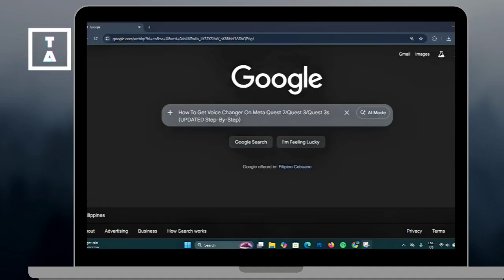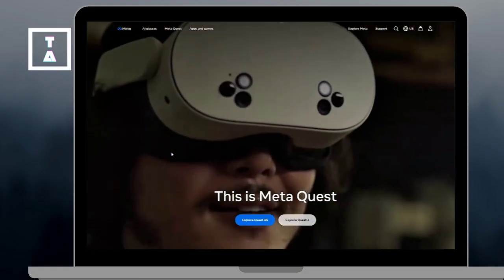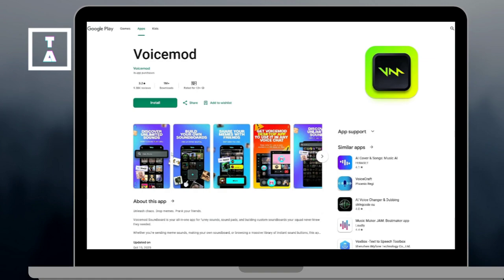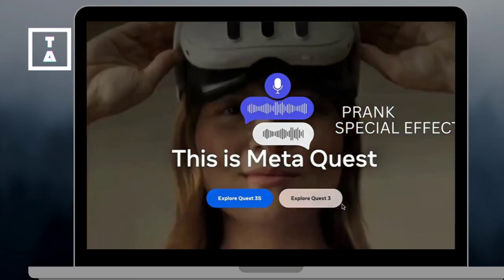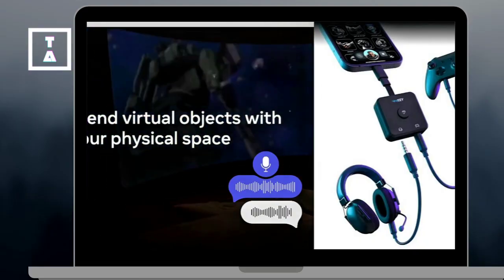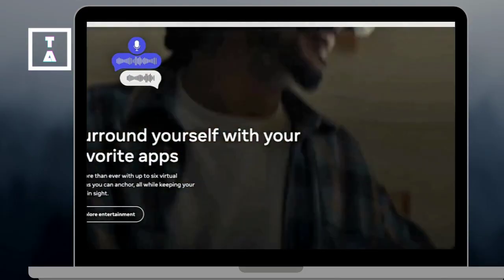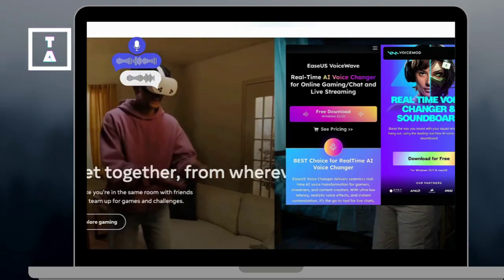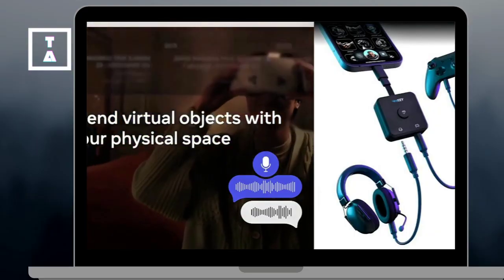How To Get Voice Changer On Meta Quest 2/Quest 3/Quest 3s (UPDATED Step-By-Step) in SECONDS!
Want to transform your voice in VR? This UPDATED step-by-step guide shows you exactly how to get a voice changer working on your Meta Quest 2, Quest 3, and even the upcoming Quest 3s! Whether you're looking to prank your friends, enhance your role-playing experience, or just add a fun new layer to your VR gaming sessions, we've got you covered with the latest methods.

In this comprehensive tutorial, we'll walk you through the entire process, from choosing the right voice changer software to setting it up for seamless integration with your Meta Quest headset. Discover how to create hilarious or dramatic voice effects for games like VRChat, Rec Room, and other popular VR social platforms. This guide covers everything you need to know for a successful VR voice modification.

📌 What You'll Learn in This Video:
*   The best voice changer options compatible with Meta Quest headsets (Quest 2, Quest 3, Quest 3s).
*   Step-by-step installation and setup guide for your VR voice changer.
*   How to configure your voice changer for various VR games and social apps.
*   Tips and tricks for troubleshooting common issues and getting unique voice effects.
*   An updated method for 2024 to get a voice changer on your Meta Quest.

Don't settle for your normal voice in the metaverse! Level up your VR immersion and stand out with incredible voice modulation. This is the ultimate guide to adding a voice changer to your Meta Quest setup.

👍 If this guide helps you get your voice changer set up, please hit the like button, leave a comment with your favorite voice effect, and subscribe for more Meta Quest tips, tricks, and tutorials!